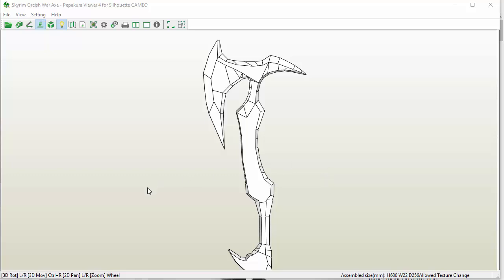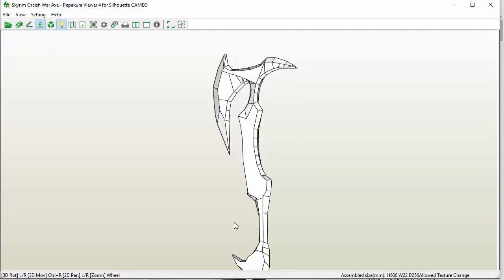Skyrim Orcish War Axe free patreon download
Skyrim Orcish War Axe
Heigth 60cm
Width 2.2cm
Depth 25.6cm
Files provided:
-blender files (3d model)
-pdo (pepakura viewer)
-pdf
(all inside the rar file)

social links
follou me on Minds

song background image

programs used

blender 3d
Pepakura Designer 3
Pepakura Viewer 3
cutepdf writer
papercraft description wiki:
Paper craft is the collection of art forms employing paper or card as the primary artistic medium for the creation of three-dimensional objects. It is the most widely used material in arts and crafts. It lends itself to a wide range of techniques, as it can for instance be folded, cut, glued, molded, stitched, or layered. Papermaking by hand is also an important paper craft. Painting and calligraphy though they are commonly applied as decoration are normally considered as separate arts or crafts.

Paper crafts are known in most societies that use paper, with certain kinds of crafts being particularly associated with specific countries or cultures. In much of the West, the term origami is used synonymously with paper folding, though the term properly only refers to the art of paper folding in Japan. Other forms of paper folding include Zhezhi (Chinese paper folding), Jong-i.e.-jeop-gi, from Korea, and Western paper folding, such as the traditional paper boats and paper planes.

In addition to the aesthetic value of paper crafts, various forms of paper crafts are used in the education of children. Paper is a relatively inexpensive medium, readily available, and easier to work with than the more complicated media typically used in the creation of three-dimensional artwork, such as ceramics, wood, and metals. It is also neater to work with than paints, dyes, and other coloring materials. Paper crafts may also be used in therapeutic settings, providing children with a safe and uncomplicated creative outlet to express feelings.